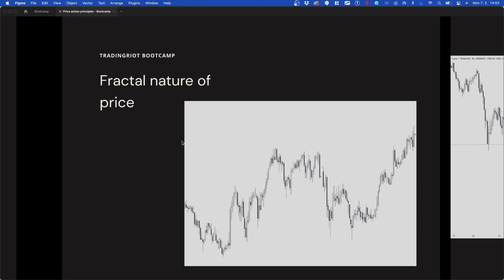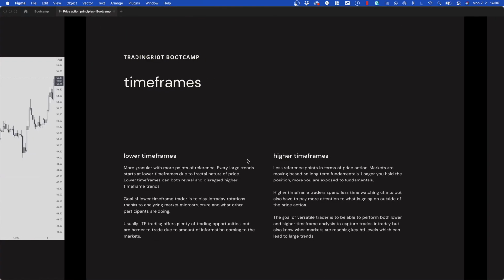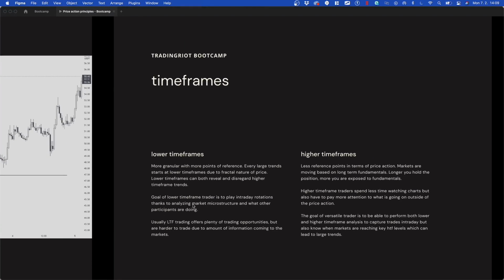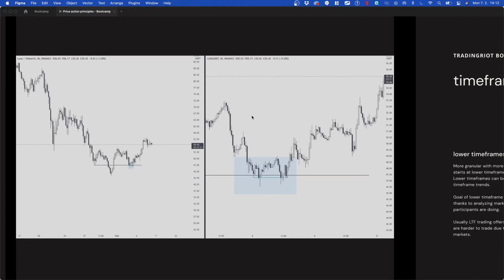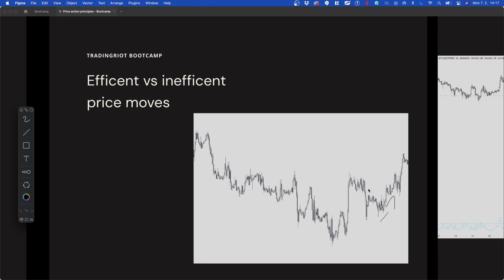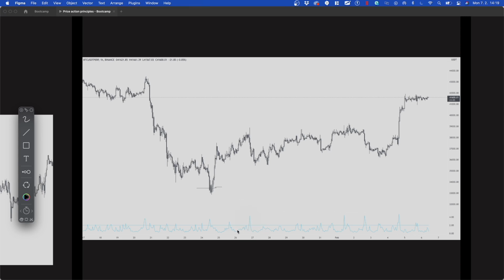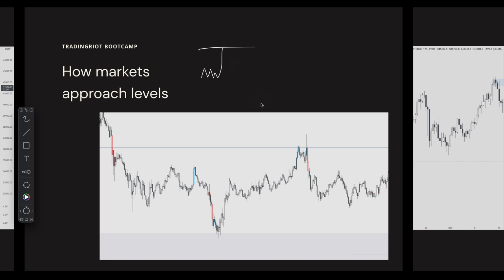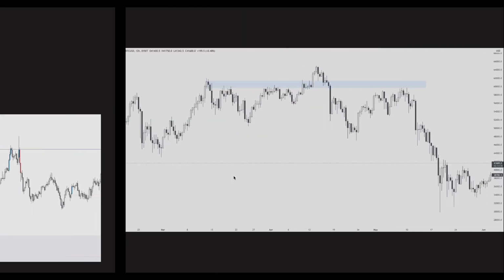2.1 принципы Price Action